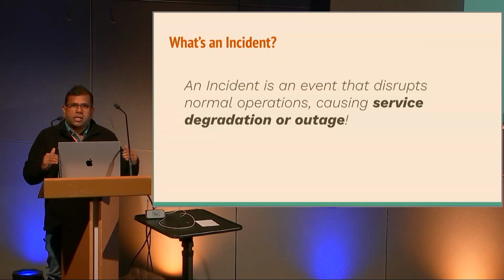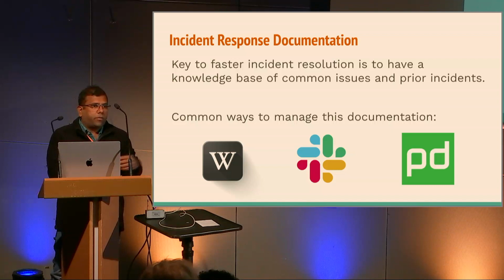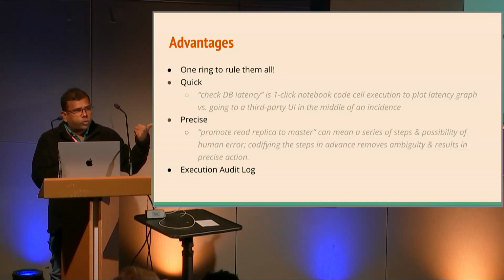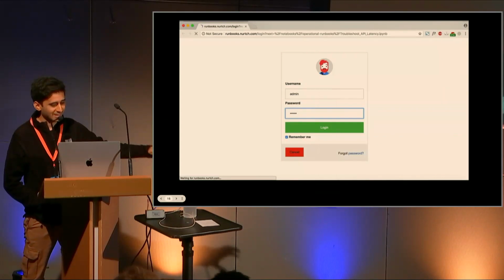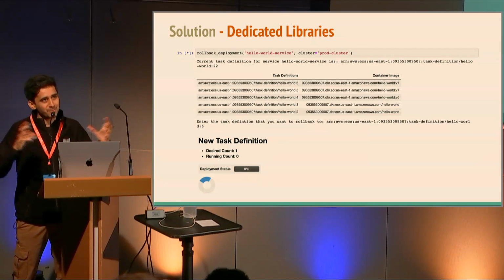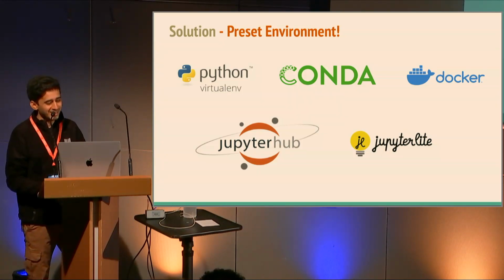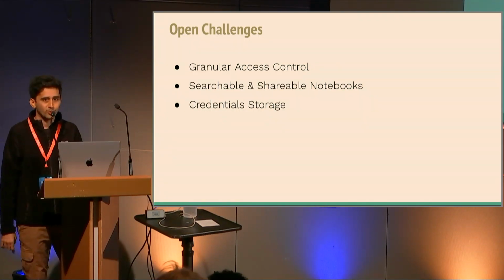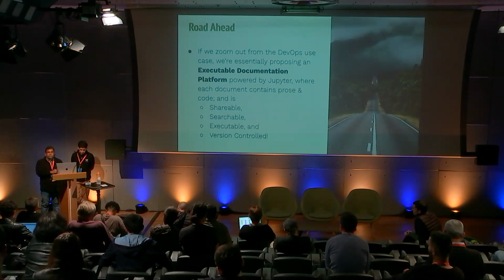Amit Rathi, Vinay Kakade Simplify DevOps with Executable Notebooks | JupyterCon 2023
Today, Jupyter Notebooks are mostly confined to science, research & education. But notebooks can provide organizations with a powerful general-purpose “executable documentation” platform. A solid use case for this is DevOps & more specifically, IT incident response.

Technology teams usually have an on-call rotation with static wiki-style documentation to guide the on-call engineer. Jupyter Notebooks can replace static documentation with executable notebooks. E.g. “fetch service logs” and “rollback last deployment” can simply mean executing a code cell that’s available alongside the markdown instructions.

What are the benefits of executable vs. static documentation for DevOps -

Quick e.g. “check DB latency” is 1-click notebook code cell execution to plot latency graph vs. going to a third-party UI in the middle of an incidence
Precise e.g. “promote read replica to master” can mean a series of steps & possibility of human error; codifying the steps in advance removes ambiguity & results in precise action.
“Executable documentation” is a simple yet powerful concept that can extend to other use cases such as - API documentation, developer onboarding, data visualization & reporting, scheduling routine tasks & so on. Think of it as executable GoogleDocs powered by Jupyter!

In this talk, we’d like to,
- Introduce the concept of Jupyter powered “executable documentation” platform, particularly for DevOps and Incident Response,
- Talk about important challenges, and propose a way forward to make this a mainstream application of Jupyter notebooks.